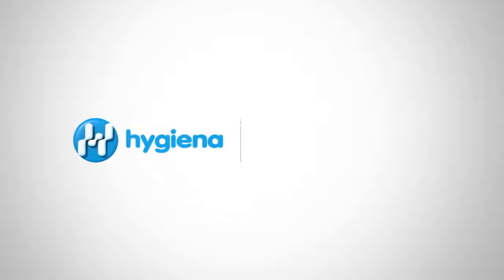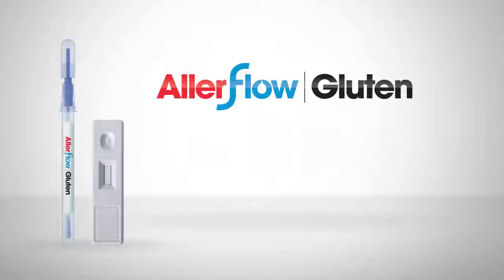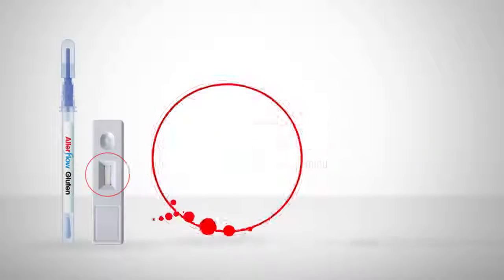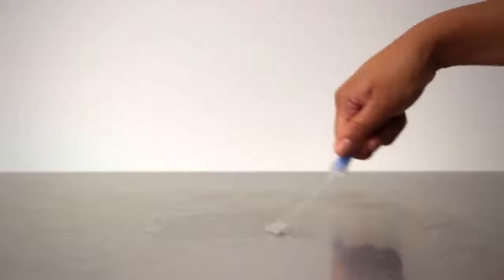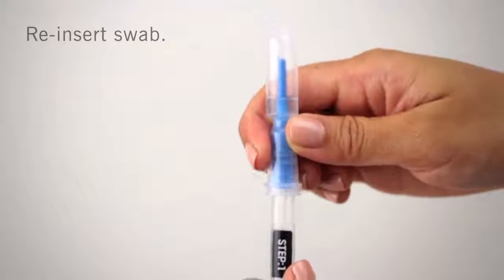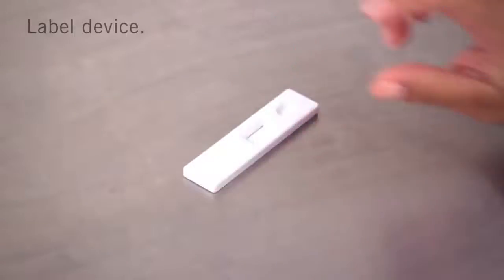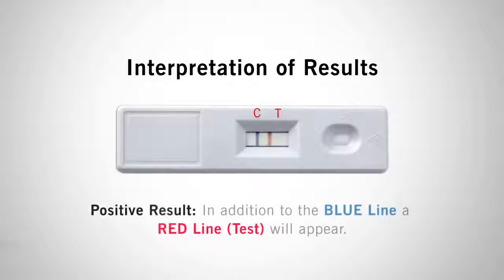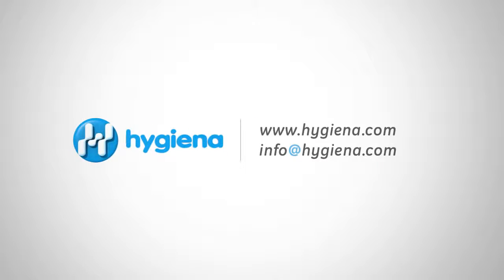Hygiena AllerFlow Gluten allergenen sneltest kit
Hygiena AllerFlow Gluten allergenen sneltest voor real-time detectie van glutenresiduen. Kit bestaande uit een laterale stroomcassette en gebruiksklare swap met extractiebuffer. Na monsterafname wordt de meting geactiveerd met een druk- en knijpbeweging, resultaat binnen 10 minuten.

Specifieke voor de toxische fractie van gluten uit tarwe, gerst, rogge en haver, geen kruisreactiviteit met soja, rijst of maïs. Bevat alle benodigde materialen, er zijn verder geen pipetten, flessen, schubben of verwarmingsblokken vereist.

Vragen of advies?
Voor specifieke vragen en gericht advies betreft ons Hygiena assortiment kun u altijd contact opnemen. Ook voor hulp bij uw productkeuze voorzien onze specialisten u graag van een passend antwoord, wij helpen u graag verder.